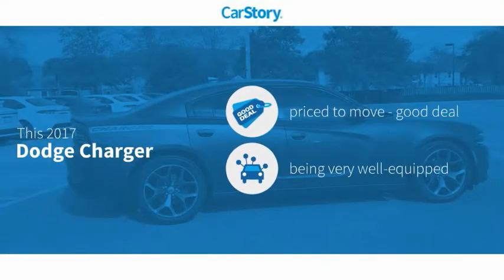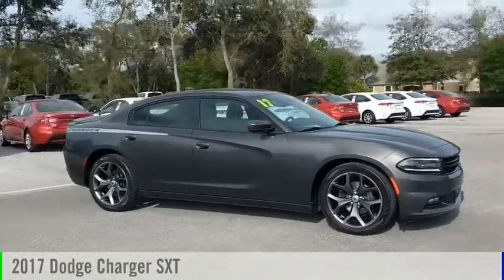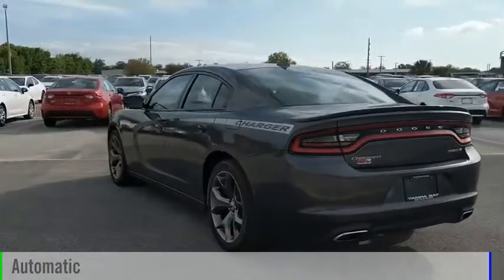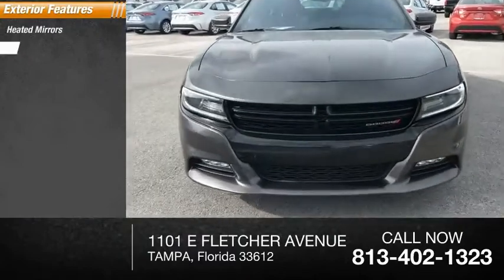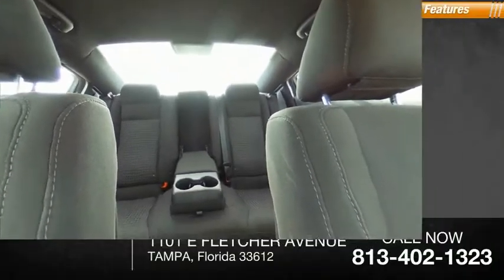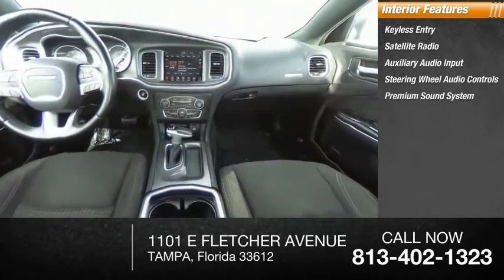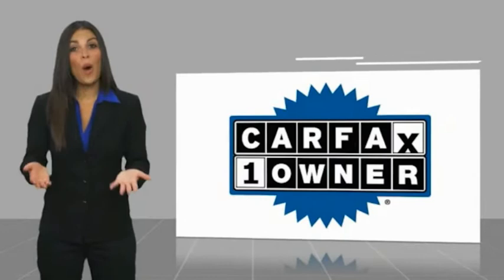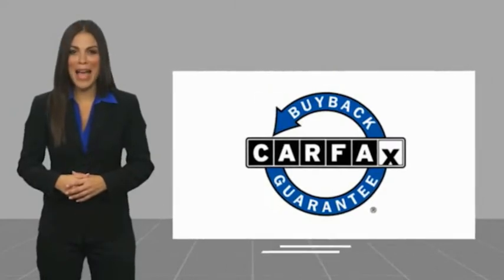2017 Dodge Charger H511367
2017 Dodge Charger SXT

CARFAX One-Owner. Clean CARFAX. Granite 2017 Dodge Charger SXT RWD 8-Speed Automatic 3.6L 6-Cylinder SMPI DOHC Charger SXT, 3.6L 6-Cylinder SMPI DOHC, RWD, Granite, Black w/Cloth Performance Seats or Leather w/Alcantara Perf Seats, ONE YEAR FREE MAINTENANCE, CARFAX ONE OWNER, CLEAN CARFAX, BACK-UP CAMERA, 300 HP Power Rating, 5-Year SiriusXM Traffic Service, 5-Year SiriusXM Travel Link Service, Gloss Black Fascia Applique, Gloss Black Grille-Gloss Black Xhairs, GPS Navigation, Navigation & Travel Group, Quick Order Package 29H, R/T Front End Appearance, Radio: Uconnect 4C Nav w/8.4 Display, RALLYE Badge, RALLYE Group, Rear Bodycolor Spoiler, SiriusXM Traffic Plus, SiriusXM Travel Link, Sport Mode 2, Steering Wheel Mounted Shift Control.Lifetime Power train warranty covering engine transmission and drive axle for as long as you own the car see dealer for complete details. Recent Arrival! 19/30 City/Highway MPGAwards:* 2017 KBB.com 10 Most Comfortable Cars Under $30,000Final vehicle sale price is also subject to safety inspection costs, certification costs and repair order costs. Call your Internet Managers today for details. All offers are mutually exclusive. All vehicles subject to prior sale. See dealer for complete details.Reviews:* Unmatched variety of engines, trim levels and equipment yields plenty of customization opportunities; available V8 engines provide abundant power for your money; 8.4-inch touchscreen is one of the easiest tech interfaces to use. Source: Edmunds